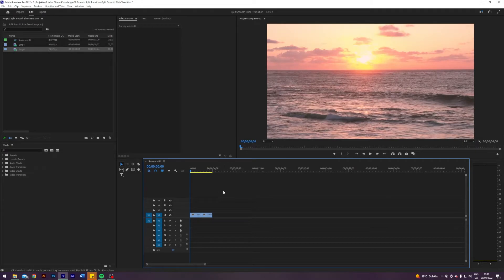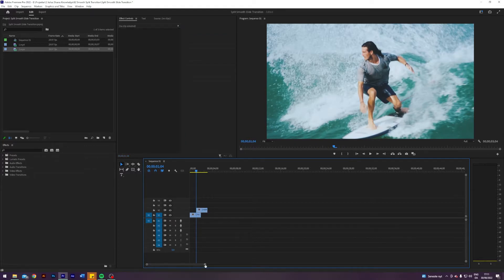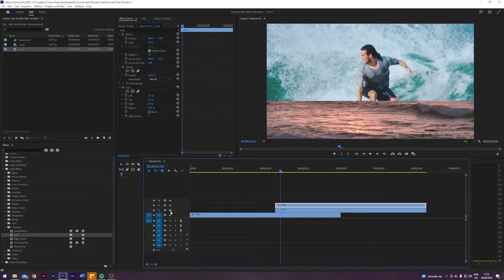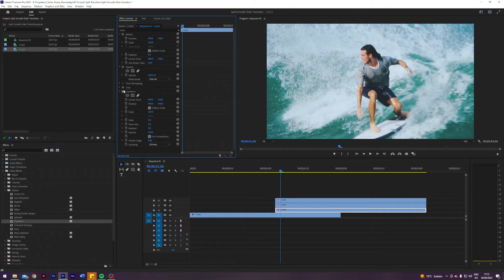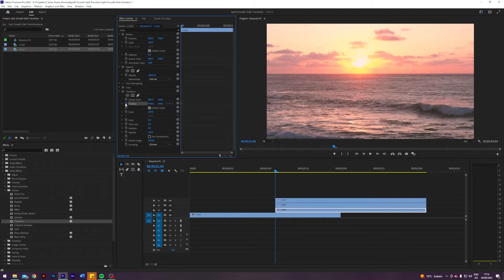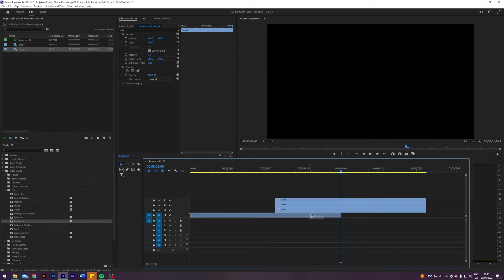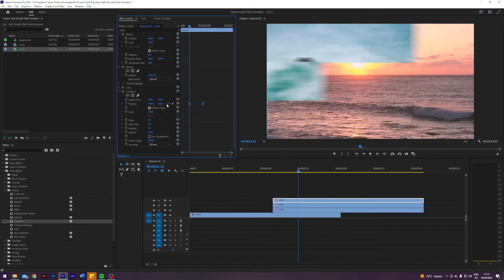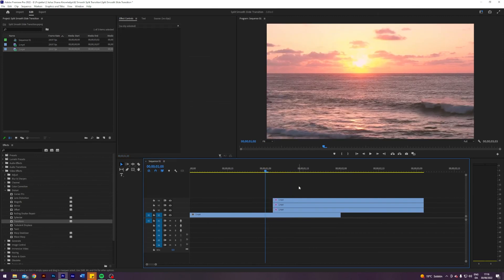Smooth SPLIT Slide Transition in Adobe Premiere Pro Tutorial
How to create a Smooth Split Slide Transition Effect in Adobe Premiere Pro Tutorial

✗ Timestamps:
00:00 - Intro
00:17 - Creating the effect
03:35 - Finishing Touches
05:03 - Outro

This video is a tutorial guide on how to create a split smooth slide transition effect in Adobe Premiere Pro 2022 in less than 5 minutes. This effect has a lot of variety and there is a lot of other way you can play around with the sliding and slicing other than what I showcased. I teach you how to use the crop effect, the transform effect, key-framing and how to smoothen keyframes as well as cover important topics such as shutter angle. I hope you enjoy it.

🔊Music
✗ lukrembo - biscuit